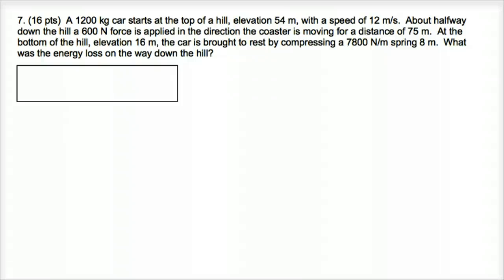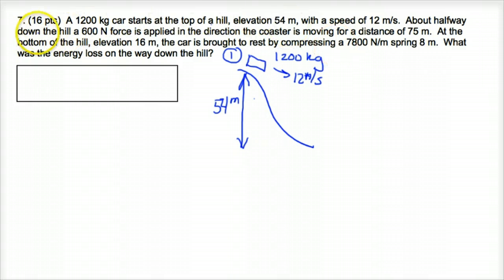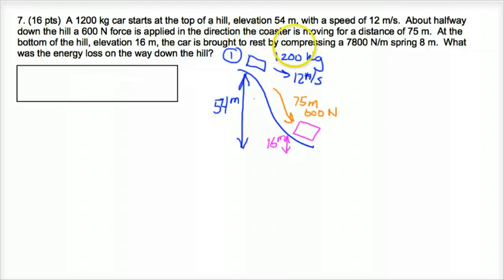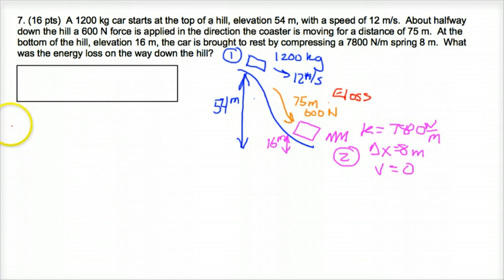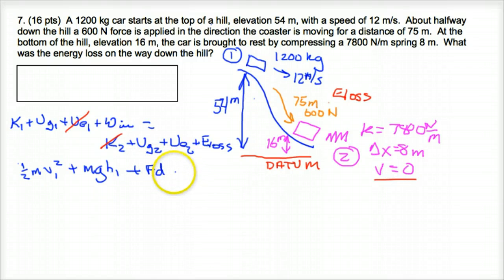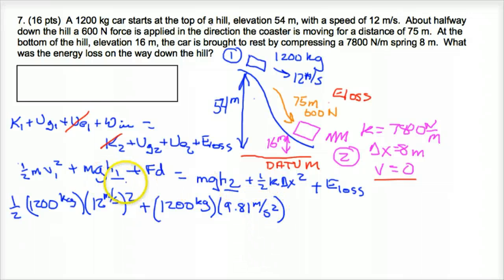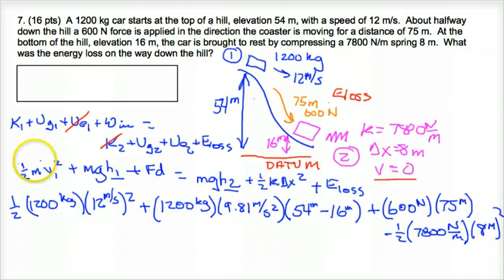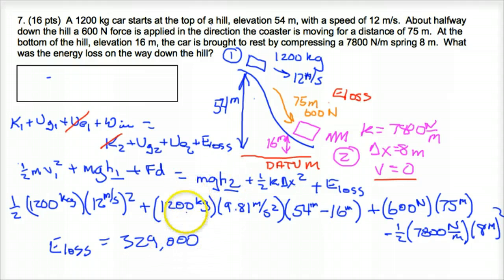EF 151 Exam 3 Fall, 2011 p7